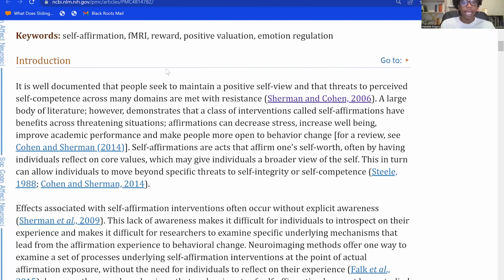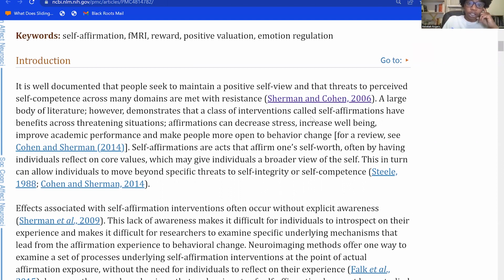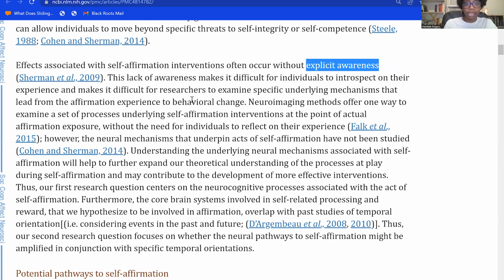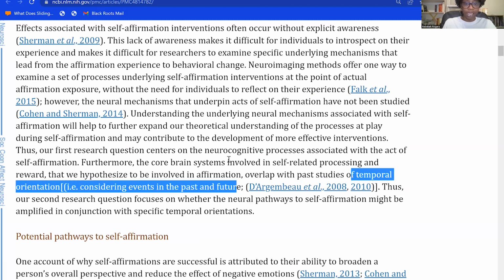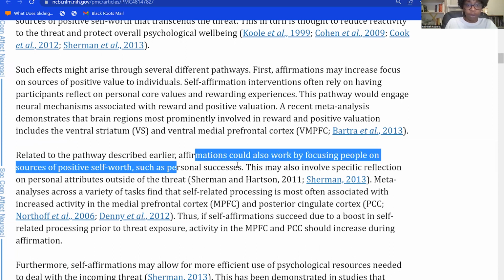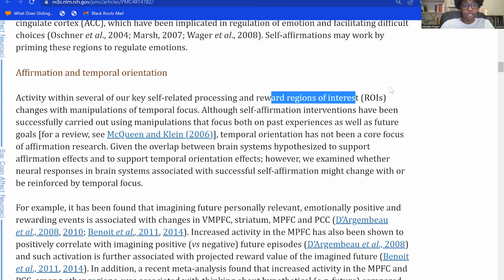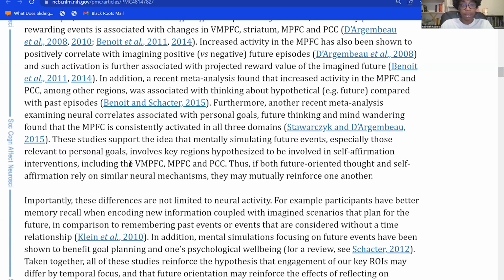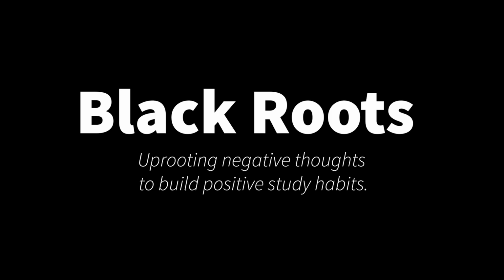How to Analyze an Intro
What's the point of an Introduction in a Journal Article?

Watch this video to learn how to analyze an introduction.